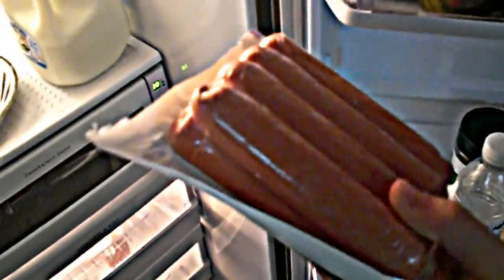Weenie Tutorial for LuNaTiC Ix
If you guys have seen my commentary lunatic left a comment on it. To show i was serious about the tutorial idea, heres the video for his comment.